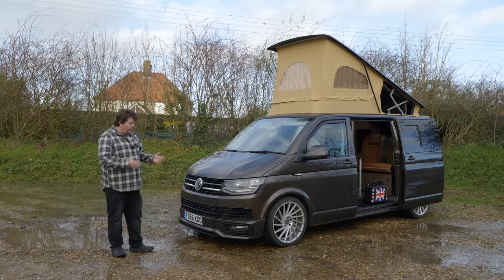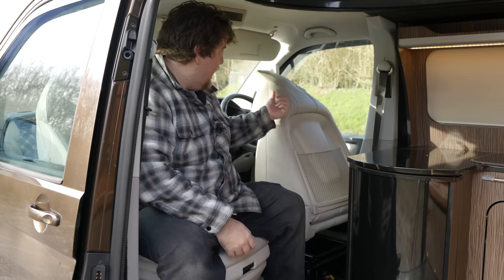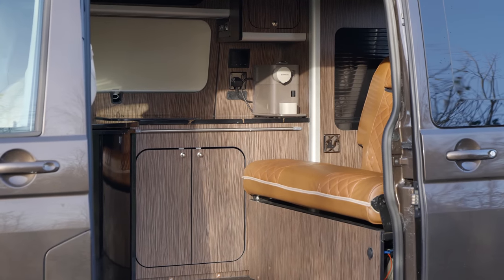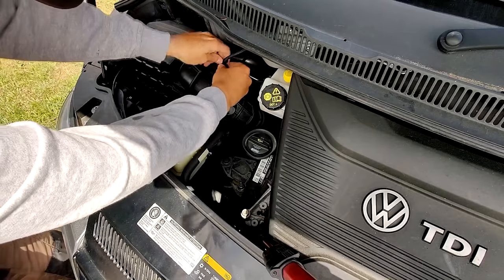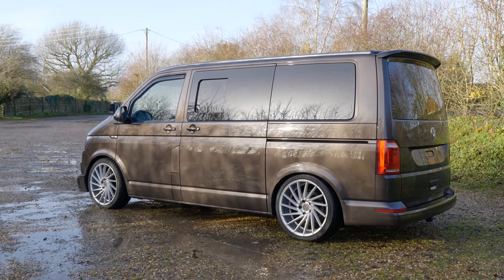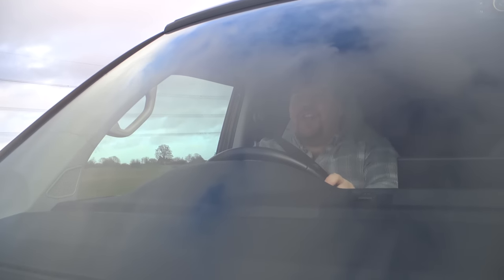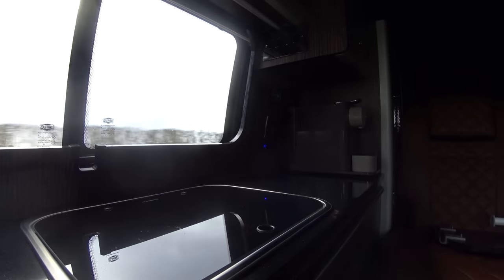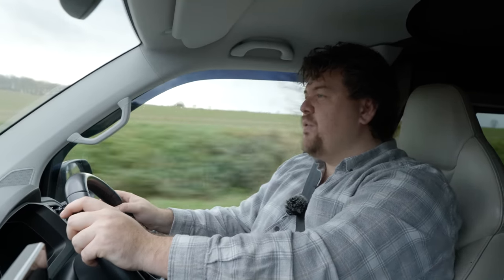This DIY VW T6 Camper Conversion Shames The Factory Effort For Less Money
Today, Josh from @CorpsMedia  has brought me his Volkswagen Transporter conversion. Modified entirely by himself, this really is a work of art and has a few features even VW won't sell you.

This van is now for sale